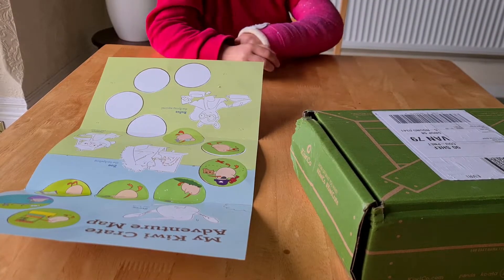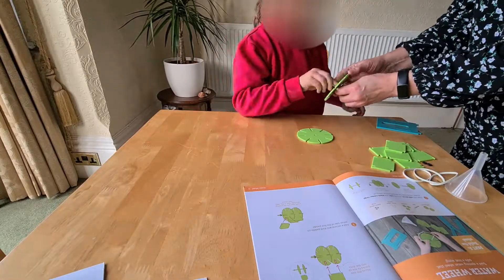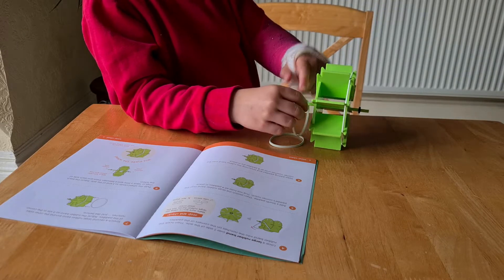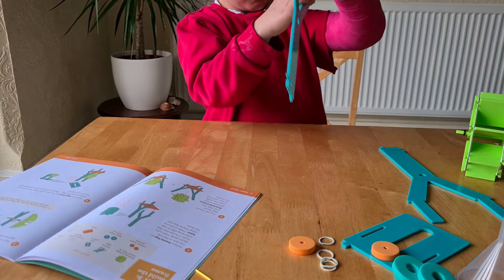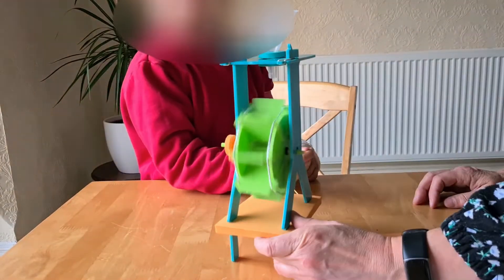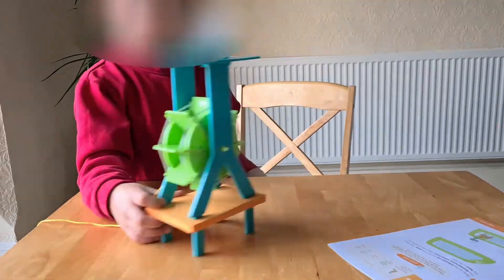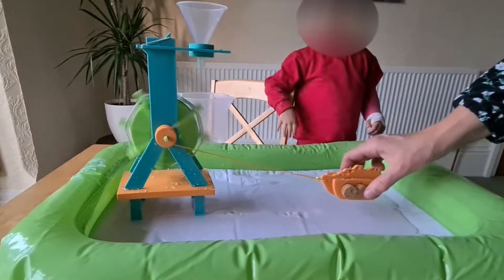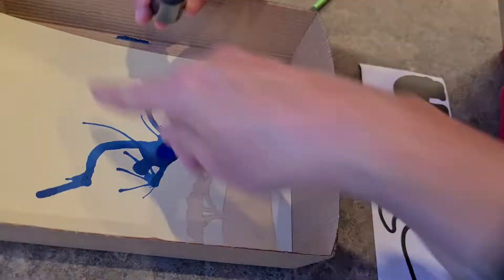Kids - make a water wheel water kiwico @KiwiCo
Here we have our 9th Kiwicrate from Kiwico. Still impressed with the quality of products and activities. This one involves making the water wheel and looking at forces using a simple string an rotation of the wheel. The splash art was a hit too!